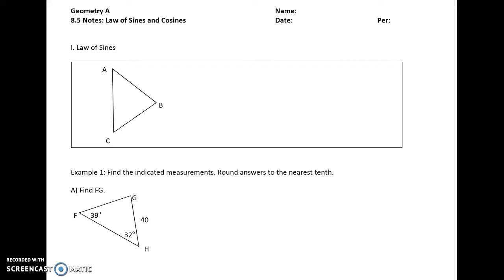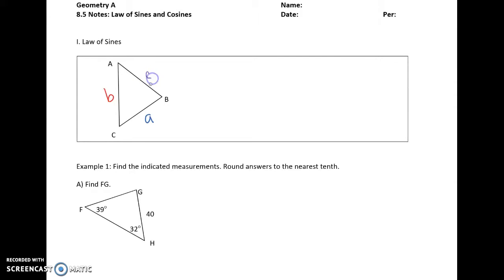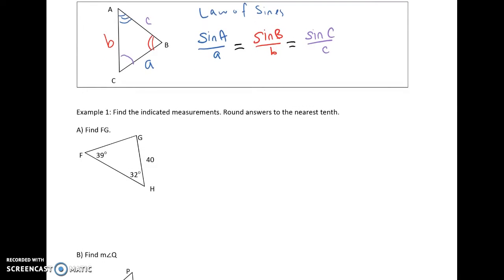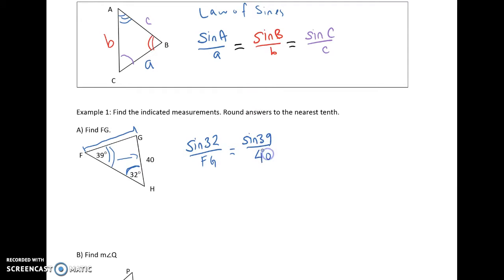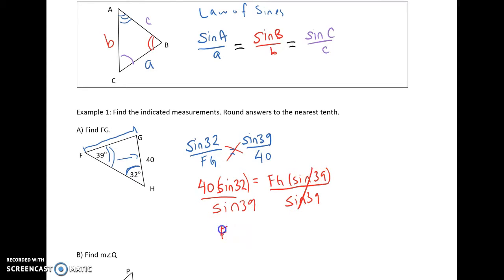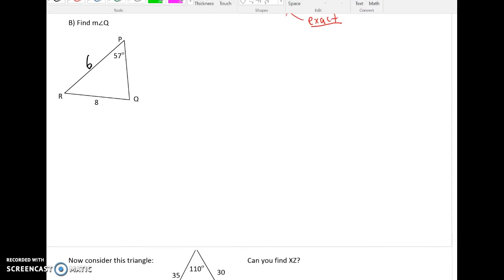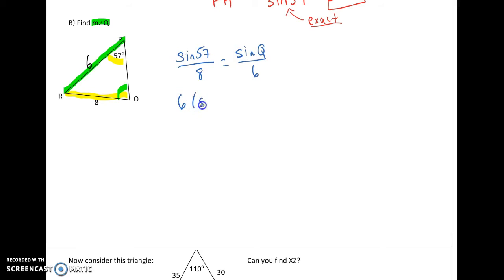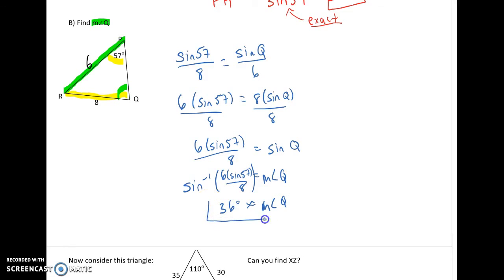9.7 Law of Sines and Cosines